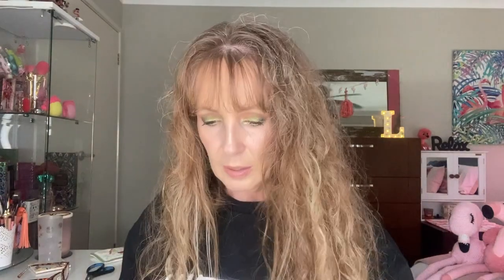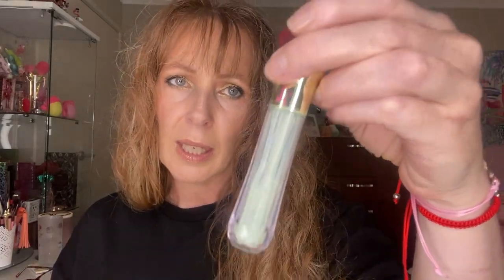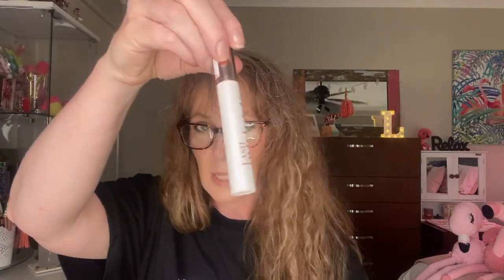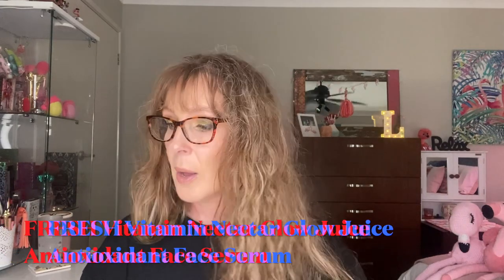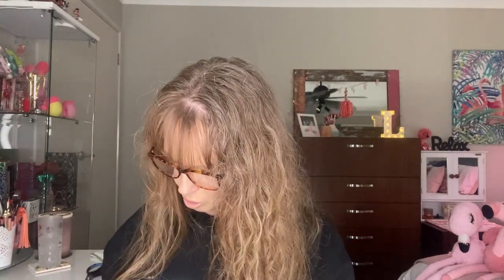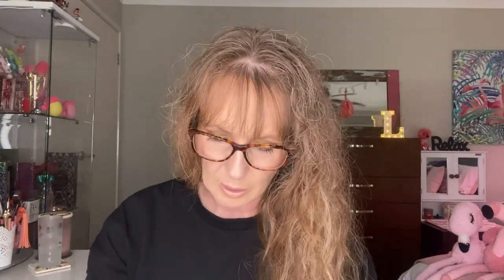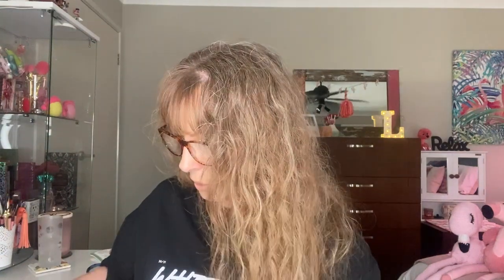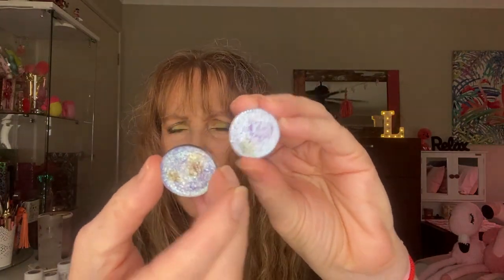Empties & Exits Mar 23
So many empties and declutters.